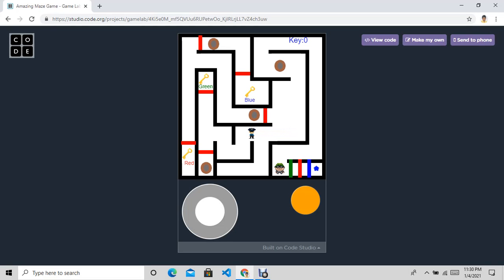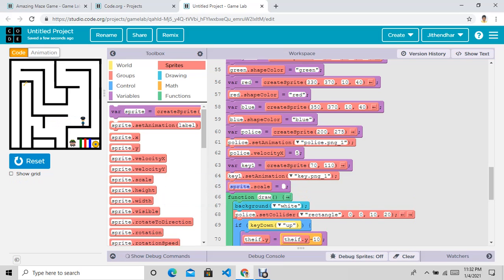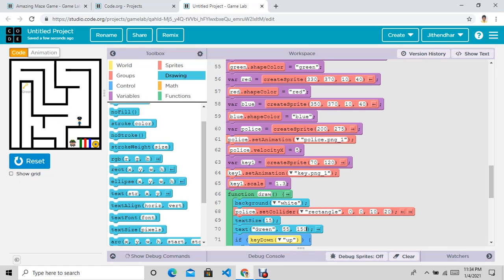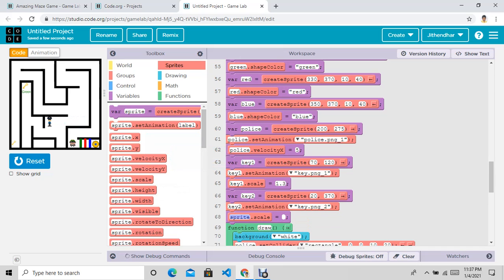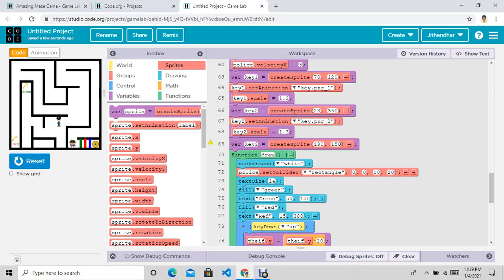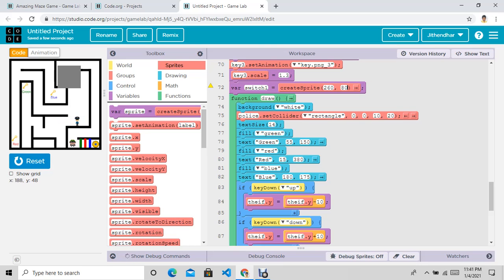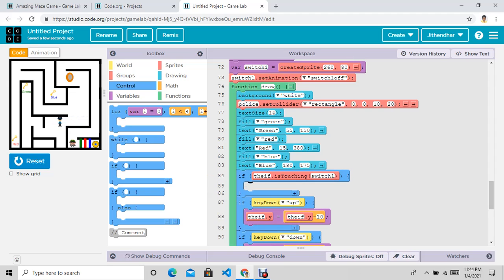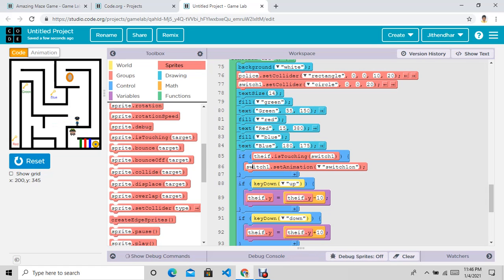Coding for Maze game - Part3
Maze game coding for beginners